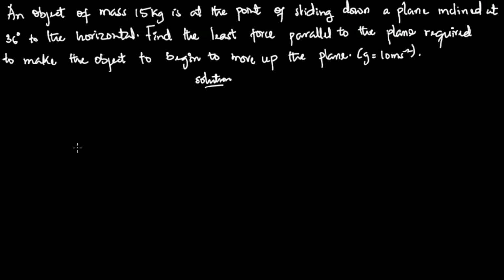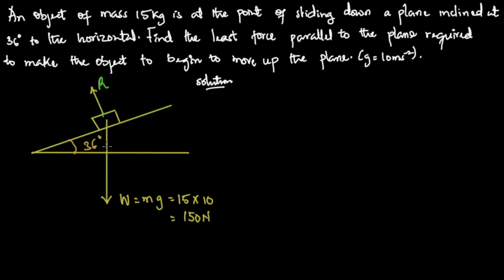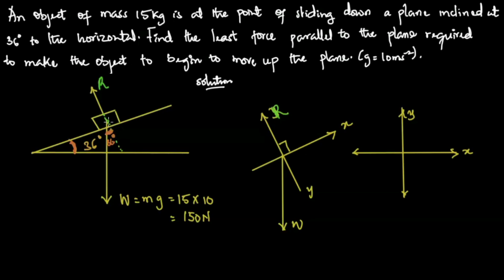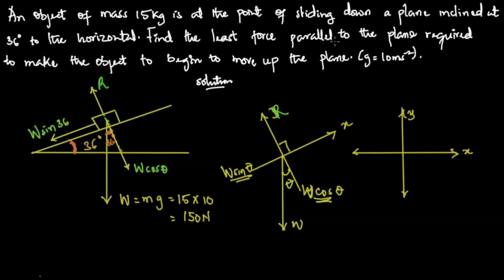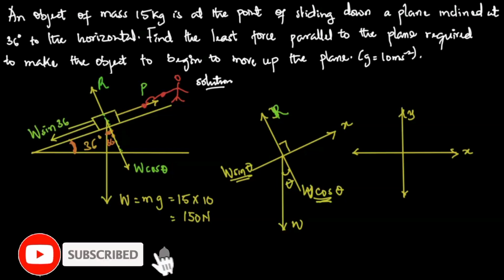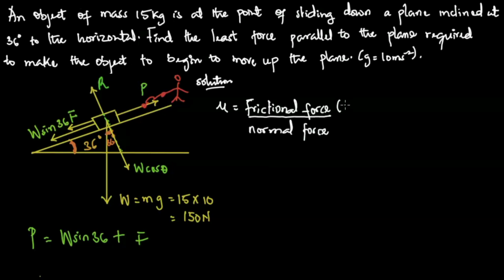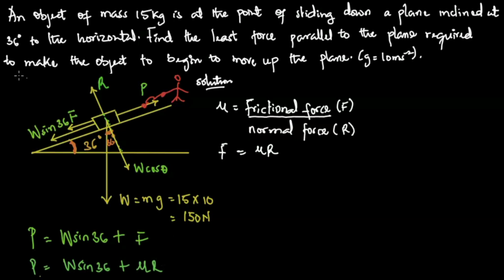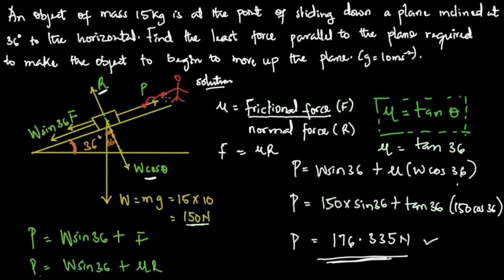What is the least force required to move an object up an inclined plane?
This video solves an inclined plane problem, calculating the least force required to move an object up an inclined plane.
The Question:
An object of mass 15kg is at the point of sliding down a plane inclined at 36 degree to the horizontal. Find the least force parallel to the plane required to make the object to begin to move up the plane. (g = 10m/s)